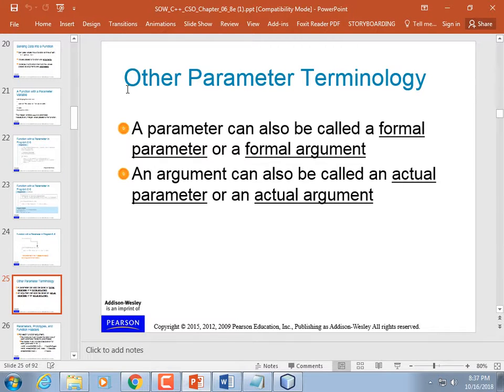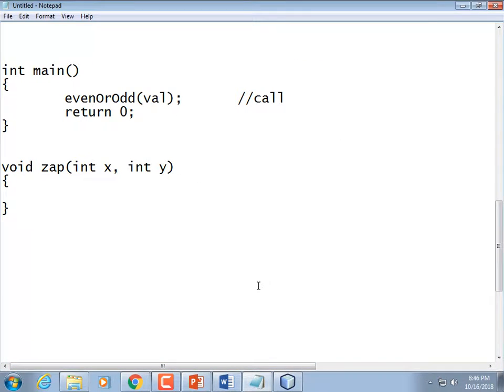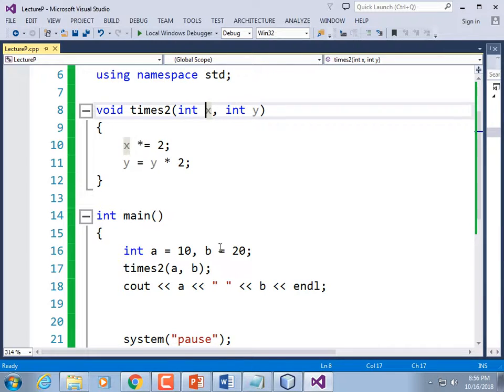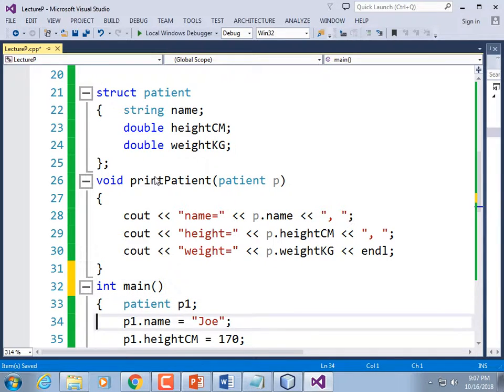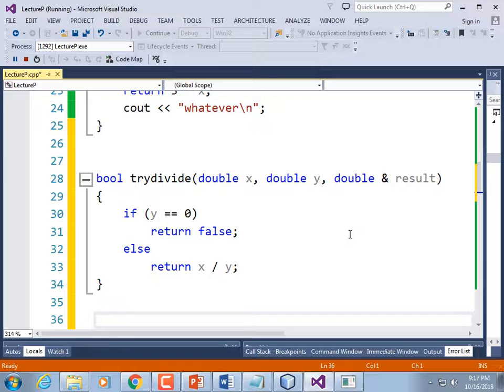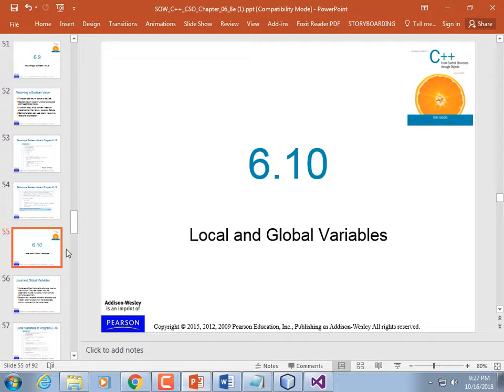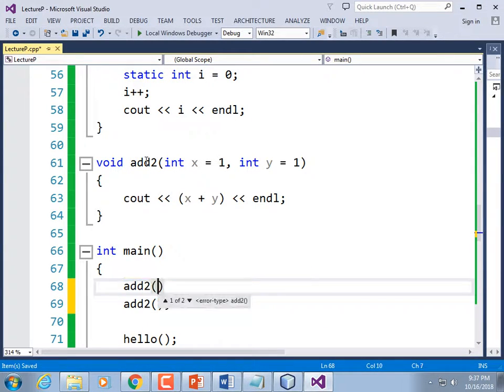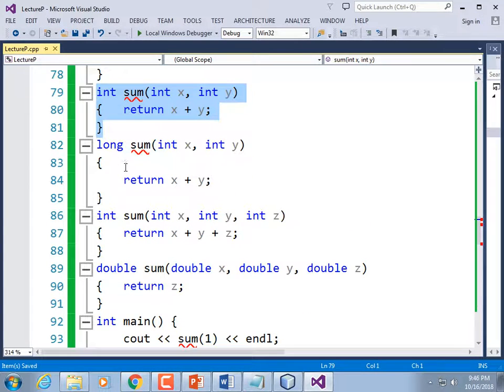CIT 1173#8237 Lecture P - functions, reference parameters, default parameters